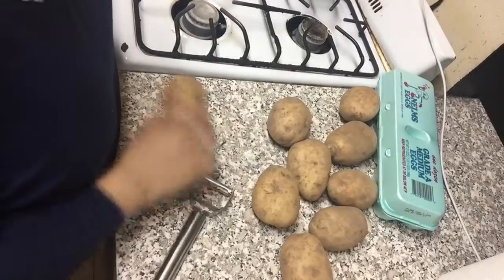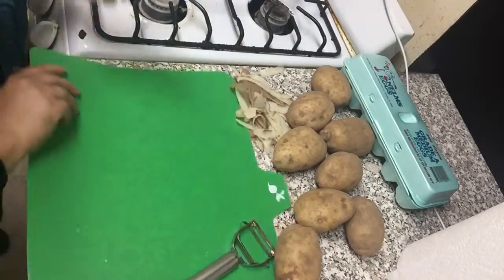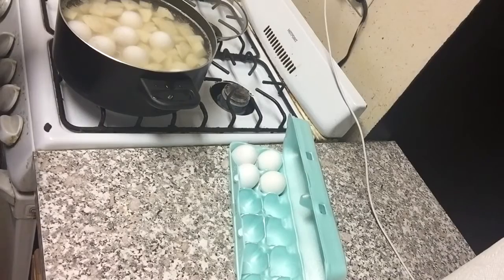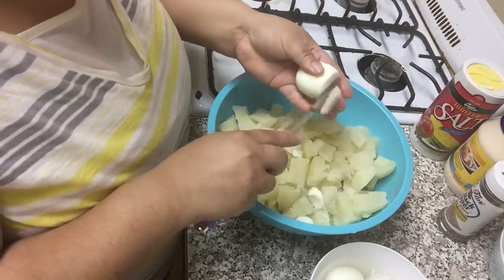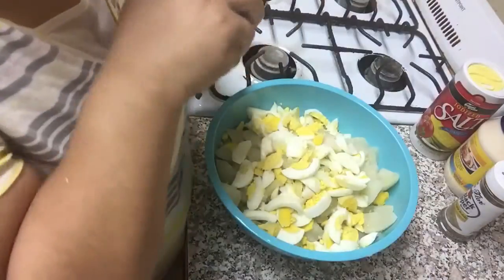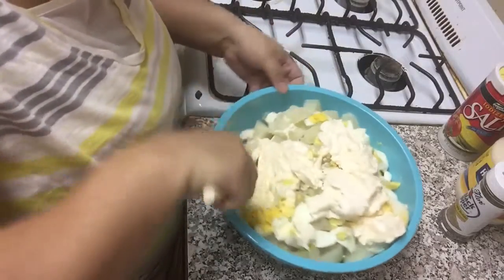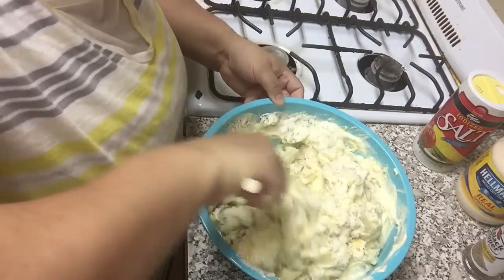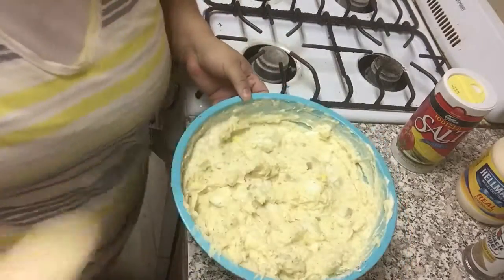Potato Salad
Warm Simple Potato Salad